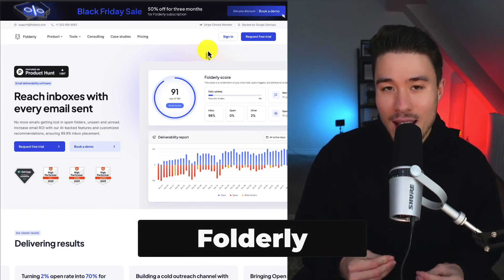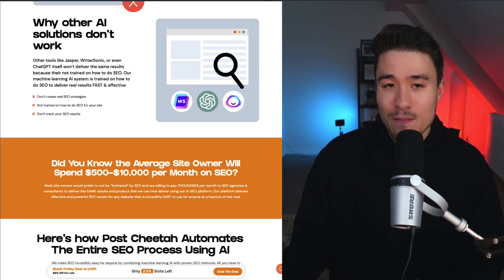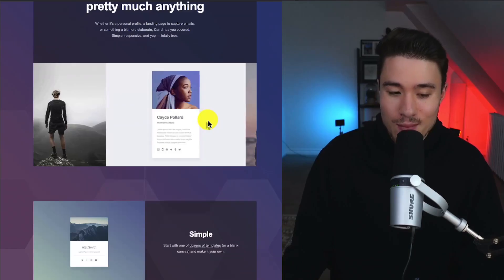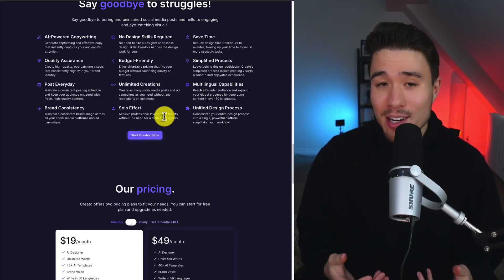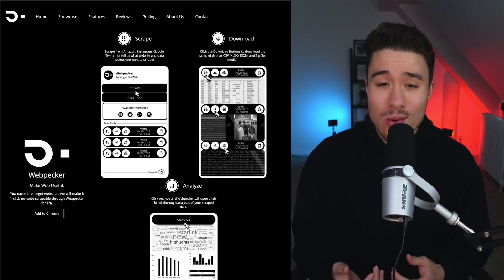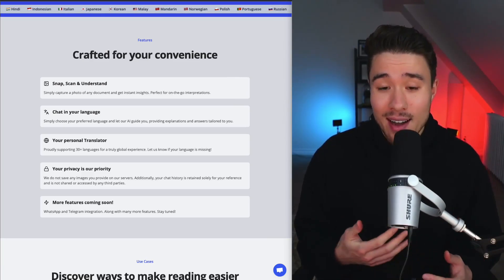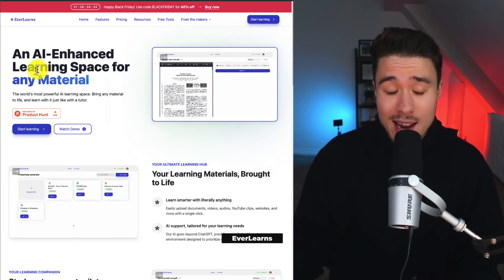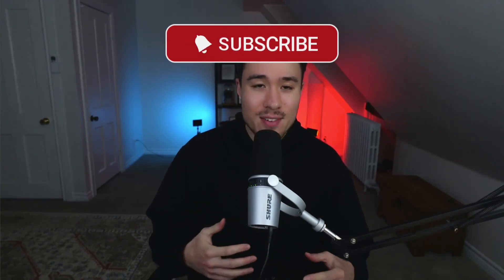30 SaaS Examples To Kickstart Your Day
🚀 Welcome to SaaS University! In this video, we dive into 30 inspiring SaaS examples that are revolutionizing the industry. From productivity tools to innovative solutions, we've curated a list that showcases the best of the best.

Explore game-changers like Folderly, the email deliverability platform ensuring your emails land where they should, or delve into the world of automated code reviews with FirstLine. Looking for a versatile knowledge base? Anybox.app has you covered.

Discover how Zaplingo simplifies language learning or how JazzUp.ai elevates your design game effortlessly. And that's just the beginning! Dive into the intricacies of document management with DocsES or experience the magic of AI-driven home renovation planning with PlaceLift.

The list doesn't stop there! Explore RetireMint's financial planning prowess, Webpecker's website monitoring finesse, Shipixen's efficient shipping solutions, and NicheFinder's comprehensive SEO toolkit.

But wait, there's more! Community Hub and WhatLetter redefine community engagement, while PostNitro.ai streamlines your content creation process. Collaborate seamlessly with Clay.earth and revolutionize communication with Chtrbx.ai.

From learning platforms like EverLearns and ChattyTutor to AI-powered tools such as ThumbsAI and DevCats, each entry in this lineup is a testament to innovation and problem-solving. Dive into PostCheetah's social media prowess or harness the power of efficient note-taking with TalkNotes.io.

Plus, uncover the potential of Octoparse's web scraping capabilities, NexBot's chatbot sophistication, and SciSummary's summarization wizardry. Peek behind the curtain of website analytics with BuiltWith.com and build stunning one-page websites effortlessly with Carrd.co. And don't forget to check out BlackMagic.so for more magical solutions.

Chapters
0:00 Intro
0:15 Folderly
1:08 Firstline
1:49 Post Cheetah
2:30 Talknotes
2:48 Octoparse
3:04 NextBot
3:30 SciSummary
3:45 BuiltWith
4:11 Carrd
4:36 Black Magic
5:10 Anybox
5:30 Zaplingo
5:55 Creato
6:45 Jazzup
7:19 Docses
7:59 Placelift
8:16 Webpecker
8:50 Shipixen
9:13 Niche Finder
9:40 Seasme Labs
10:10 Whatletter
10:50 Postnitro
11:12 Clay
11:33 Chtrbx
12:05 PodulateAI
12:25 Everlearns
12:45 Chatty Tutor
13:10 Thumbs AI
13:30 Retiremint
14:03 Devcats
14:26 Conclusion